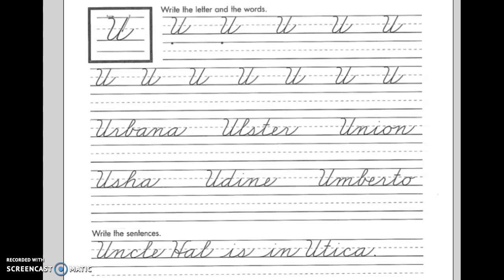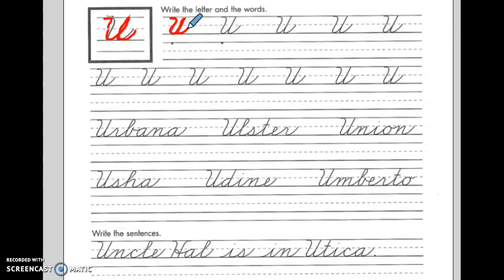HW Book 2 U